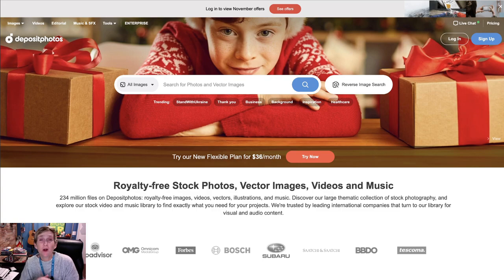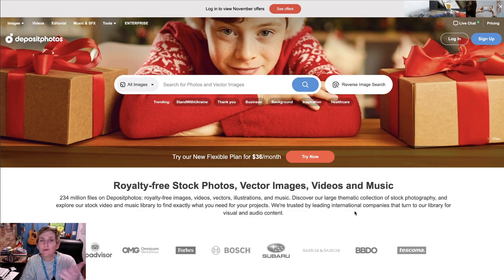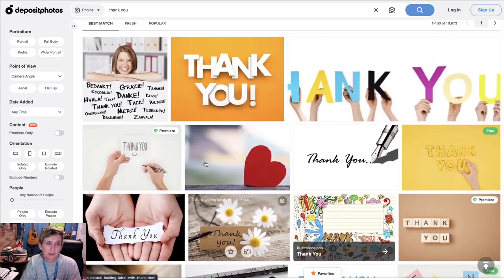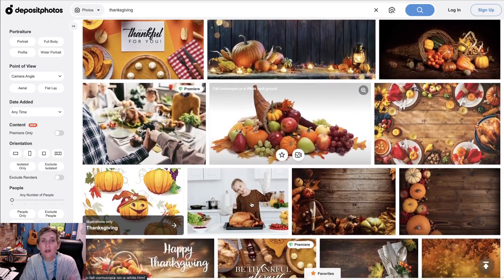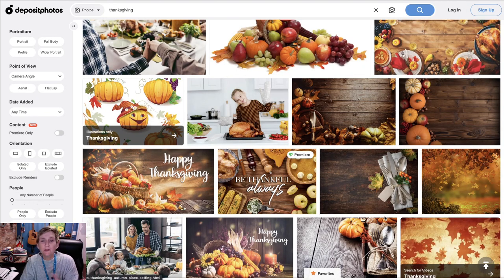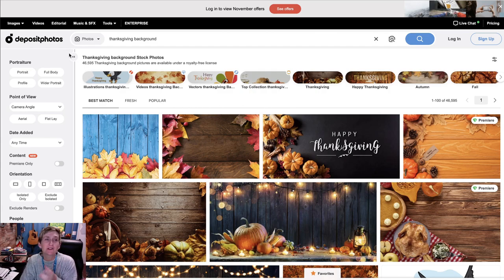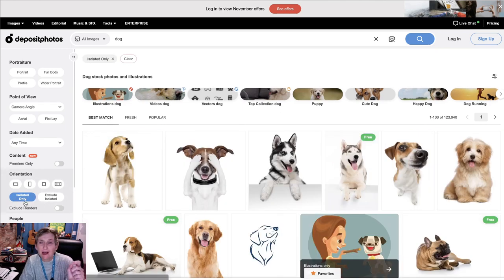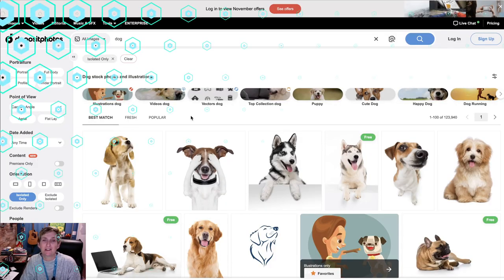Royalty-Free Stock Images - DepositPhotos.com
Ready to find a fresh library of Royalty-Free Stock Photos and Video Footage?

From freelancer to entrepreneur to c-suite, Kori Ashton has spent over twenty years in the digital marketing space. She built up a WordPress agency that sold in 2017 and spends most of her time now growing her new company Press Happi and consulting with industry brands and agencies on improving customer retention with persona-driven development.